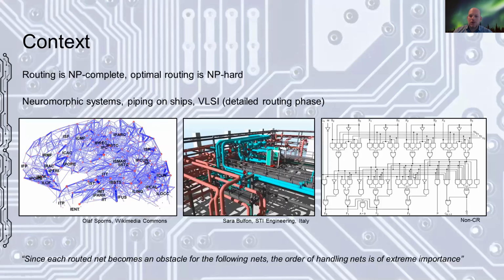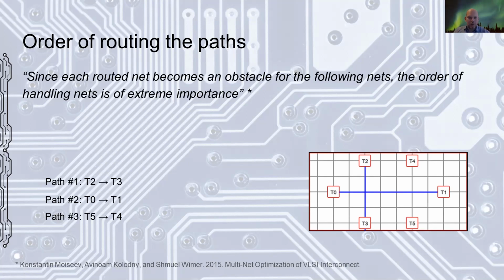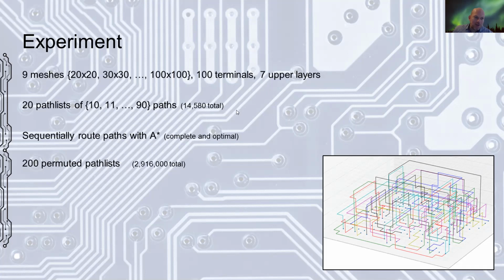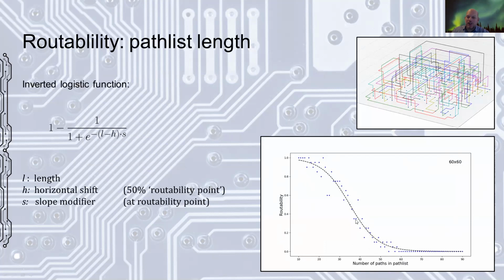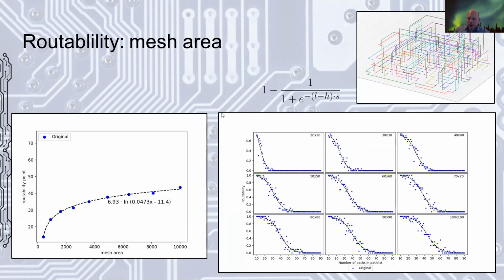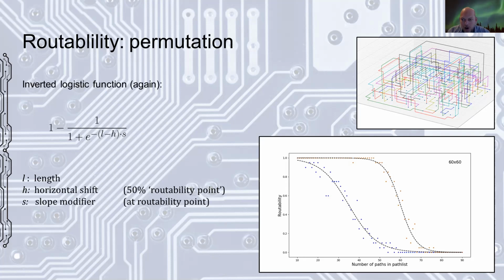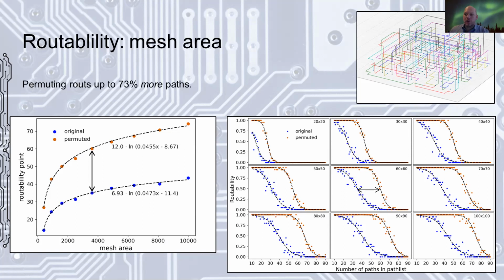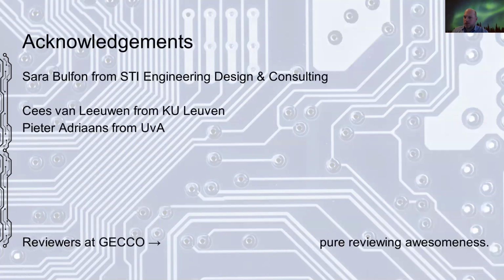On the solvability of routing multiple point-to-point paths in Manhatan meshes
Drop questions or remarks in comments please.